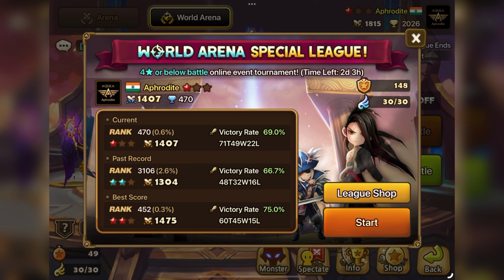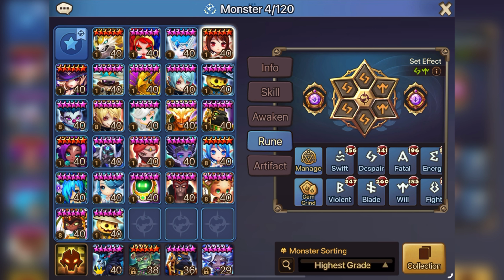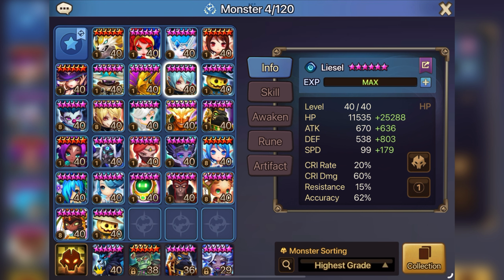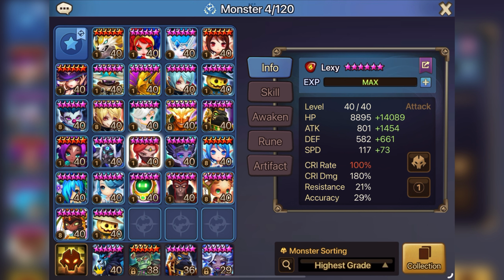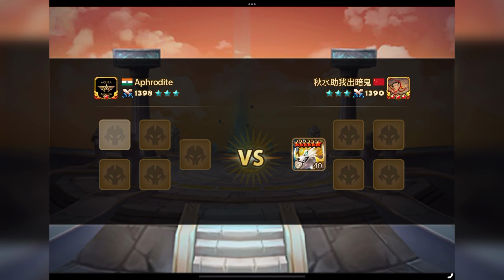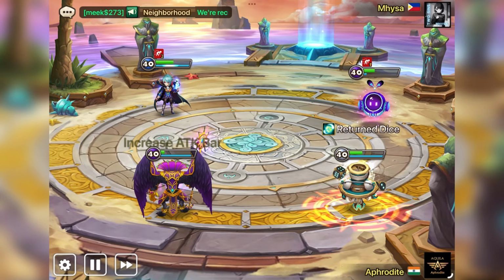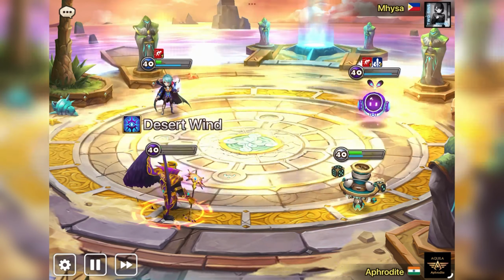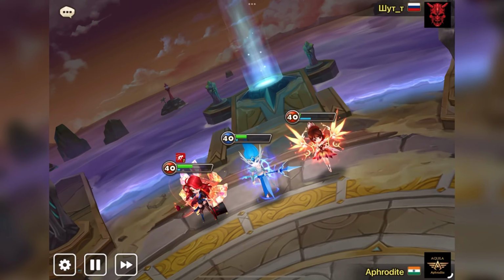Finish Guardian in 4 Star Special League with these OP Nat 3s (Summoners War)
Hello everyone! today we are going to look at 4 Star CC team combinations I used to get G1 in 4 Star Special League of summonerswar skyarena. Iselia Gina are awesome. In the Replays we will beat water lich and misty consistently. This team can be scaled down in terms of swift sets and artefacts to reach P1 -P3 easily.

Aquila (Global Server) is recruiting, we hover between rank 45-150, mostly G2. Come join us.

Timestamps-
0:00 Introduction and Concept
2:28 Honorary Mention - Usha
2:44 Eshir
2:56 Clara
3:27 Iselia
4:47 Gina
5:43 Tyron
6:27 All the remaining units
14:11 Final Match of the season - Gina vs Water Lich Misty
15:07 Gina Showcase
16:08 Gina Outdraft
16:48 Clara Fail
17:42 Wind Robo
18:38 Gina Outdraft
19:12 Tablo go brr
20:16 Gina Amduat Show
21:10 Getting cleaved
21:57 Clapping turn 2
22:53 Chilling fail (No Shield Runes) in Amduat Cleave
23:41 Secret Cat

Discord for everything SW - Tower of Ascension / Challenge of Ascension etc